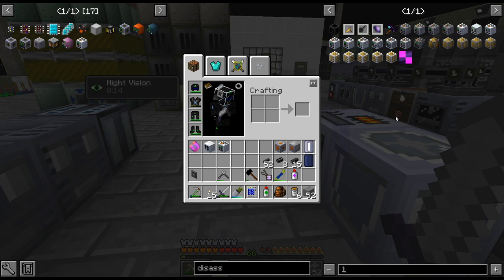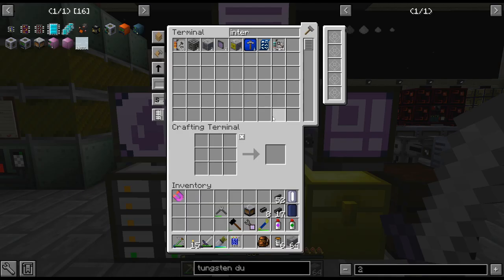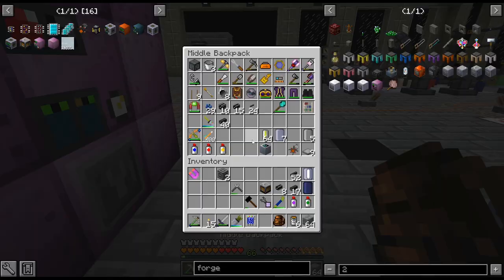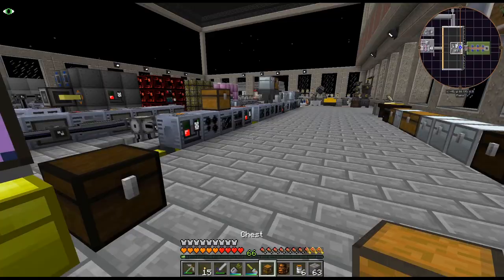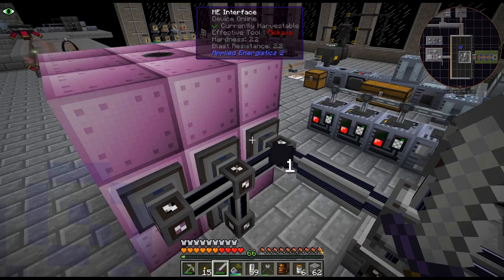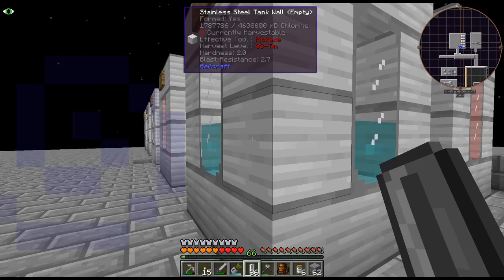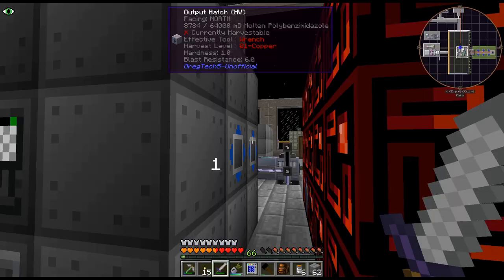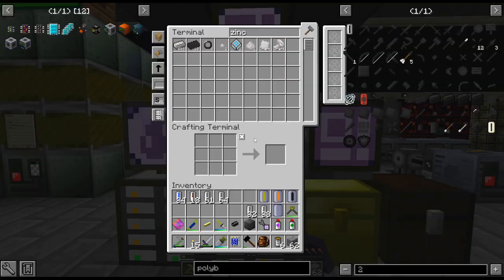GregTech New Horizons S2 - 115 - Poly...Benzi...What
Time for another multi, and checking out the final plastic